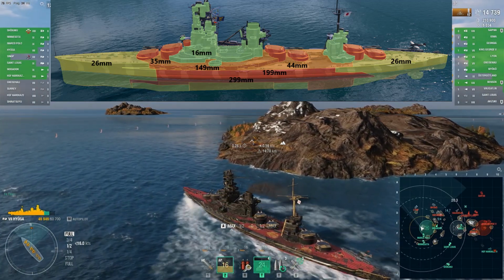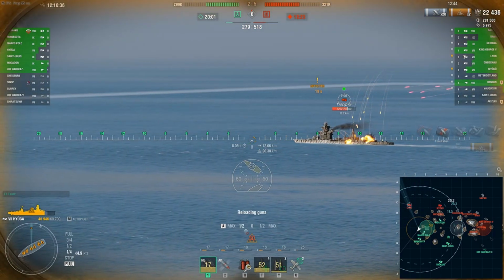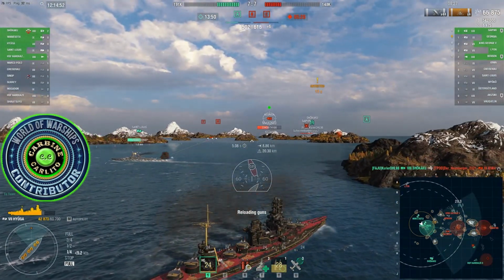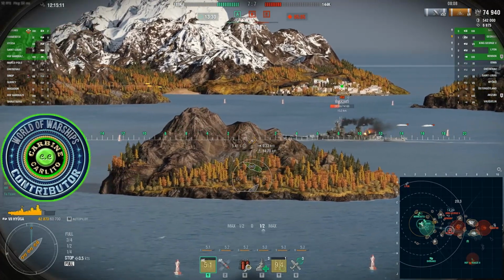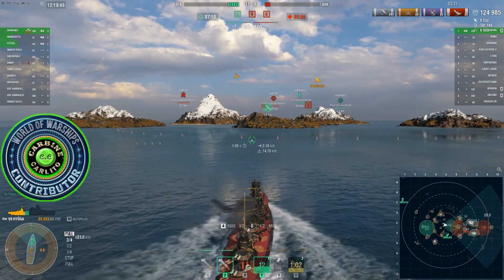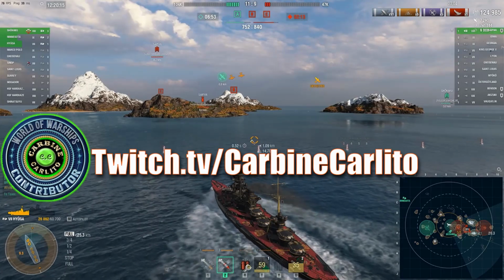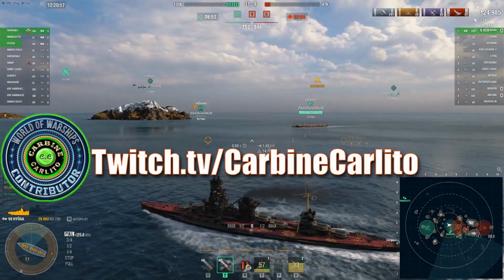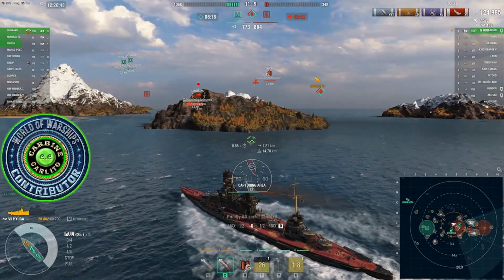Hyūga IJN Japanese Battleships World of Warships Wows BB Review Guide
How to play Hyūga IJN Japanese Battleships World of Warships World of Warships Wows review guide how to play battleships high quality pc gameplay replay highlights build + captain skills.

0:00 Hyūga Giveaway & Captain Skills
1:30 IJN Battleship Hyūga Gameplay Review Guide
13:45 Hyūga Finale and Score card screen

Hyūga is the brand new Japanese promo premium Tier 7 battleship.
and is based on an Ise-class battleship that was a further development of the Fusō-class warships with a different arrangement for her artillery. Heavy reconstruction during the 1930s resulted in the battleship having better speed parameters, stronger anti-torpedo protection, and more solid horizontal armor. This is the full build I was using in this match.
Recommended Captain Skills: Preventive Maintenance, Grease the Gears, Basics of Survivability, Concealment Expert, Fire Prevention, Emergency Repair Expert and Adrenaline Rush. Upgrades: Main Armaments Mod 1, Damage Control Mod 1, Aiming Systems Mod 1 and Steering Gears Mod 1